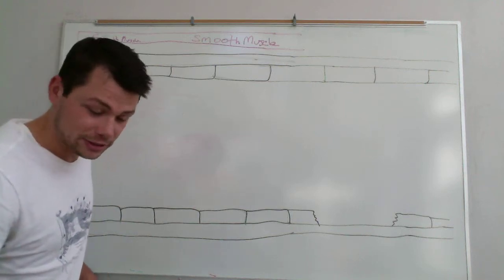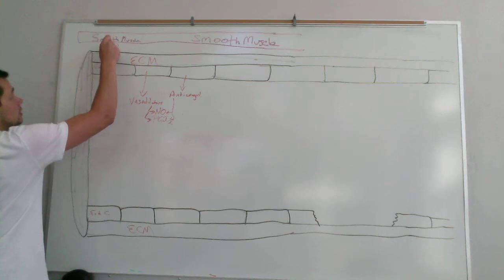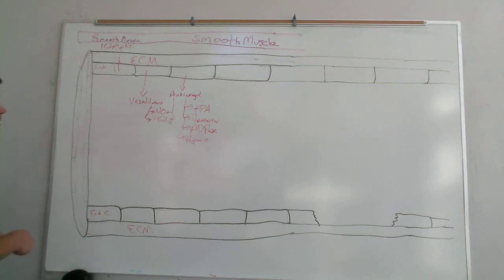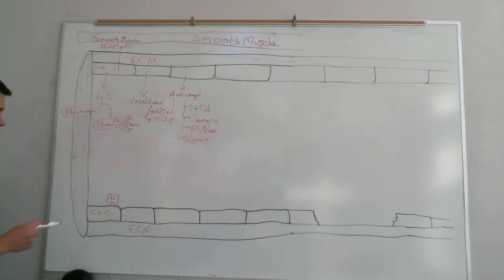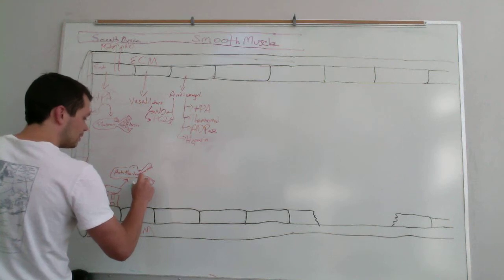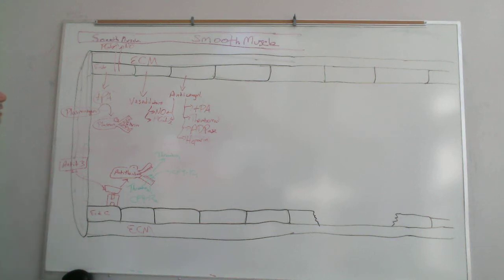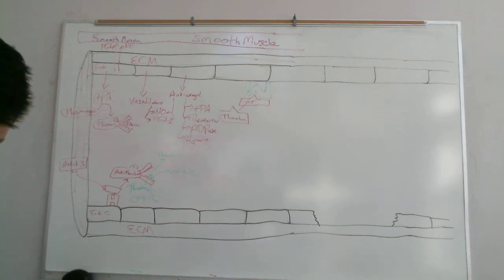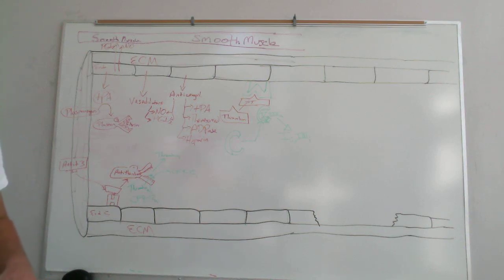hemostasis 1/4 coagulation clotting blood UNE PA Antoin DeSchrijver.mov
3 best friends embark on the adventure of a lifetime. FYI - I missed the fact that GP1BReceptor activates the initial platelets when it binds to the vW Factor. Also, GP2b/3a is activated when the platelet becomes active - active GP2b/3a is able to bind fibrinogen in order to act in platelet aggregation. Coagulation Pathway Initiation: Intrinsic (endothelial injury) - trauma, burns, gram-negative sepsis, hypoxia, acidosis, shock, vasculitis... Extrinsic (tissue injury) - trauma, obstetric complications, complications of cancer...